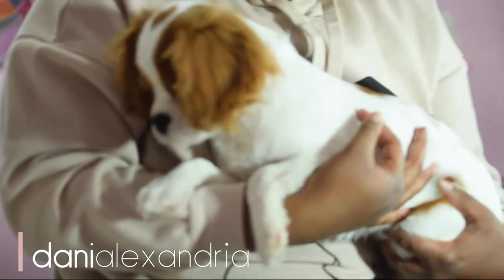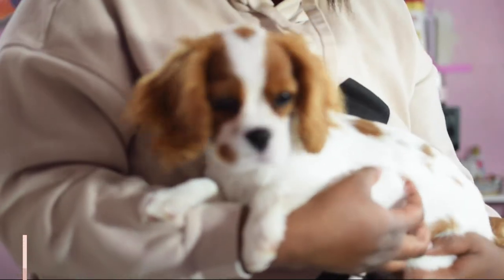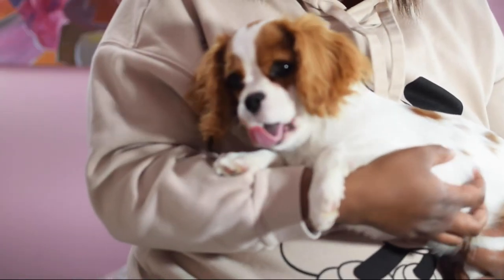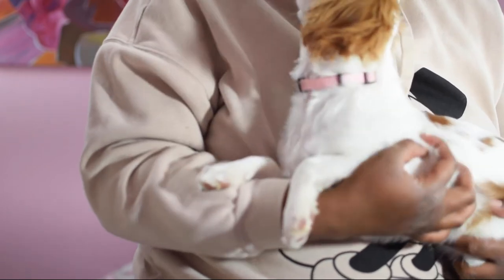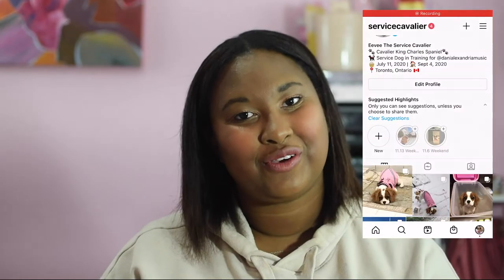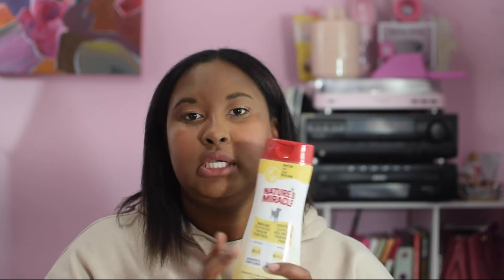The Definitive List of New Puppy Supplies | Life With Eevee [CC]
I recently brought home my Service Dog in training (SDiT), Eevee. She is a Cavalier King Charles Spaniel. After 2 months of being a new puppy owner, I have compiled the list of all of the essentials and supplies you will need when bringing home your puppy. Although Eevee is a service puppy she still needs all of the same things any other dog needs. I will go over everything you need for your first night/day with your new puppy, crate and sleeping supplies, puppy potty equipment, food and treat options, bath and grooming necessities, outside gear, and travel items. I go over everything you must buy, should buy, and would want to buy for your puppy. Join me in my pink puppy supply haul.

Come Be Friends With Me!

- Blueberry Pet House line
- Midwest Crate
- Maggiso Happy Pet Project Food bowl: (Amazon)
- Maggiso Happy Pet Project Water bowl: Amazon)
- X pen
- Pink Pee pads
Crate & Sleeping
- Crate bed
- Pink Bone Blankets
Potty Time
- Pink Poop bags
- Poop bag holder
- Potty bell
- Food storage
- Mini food storage
- Bowl mat
- Crate Bowls
Storage
- laundry basket
- Toy basket
- Umbra Scarf holder
- Closet organizer
Other basics
Bath/grooming
- Petkin Ear wipes
- Lick mat
Travel/car
- Collapsible bowl with lid
- Water bottle
- Car seat protector
- Spray bottles

A Little About Dani Alexandria

Dani Alexandria is a young singer/songwriter, hailing from Toronto, Canada. She started her music career at a young age; forming a band in high school as well as singing in choirs and studying with the Royal Conservatory of Music.

Writing her first song at just 12, Dani was inspired by her Tia (aunt) to pursue music after being given Faith Hill’s album, Breathe. Her love of music has led her to perform in monasteries, hotels and assisted living facilities across Southern Ontario.

In addition to working on new music, this multi-level creative’s interests in digital art, design, film making and photography have inspired her to explore a new path, podcasts. Launching her “Let’s Talk Creative” podcast on Apple Podcasts, the artist discusses navigating the internet with children, post-secondary options for creative fields and how to protect yourself on social media.

As an advocator for people with disabilities, Dani’s main goal is to inspire others with disabilities and show young creatives that they can accomplish anything they put their mind to.

Time Stamps
Intro - 0:00
Day One Basics - 1:16
Crate & Sleeping - 13:21
Potty Time - 26:00
Food & Treats - 31:21
Other Basics - 39:52
Bath/Grooming - 43:43
Outside - 52:10
Travel/Car - 57:50
Miscellaneous - 1:10:04
Do Not Buy - 1:21:25